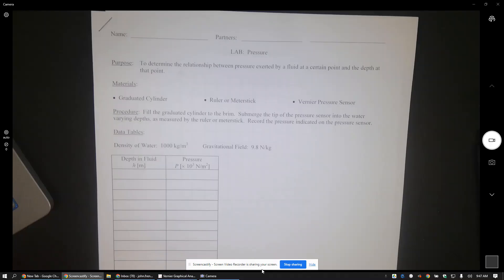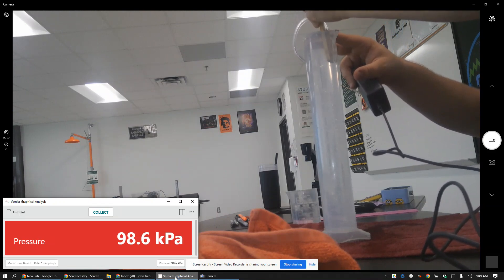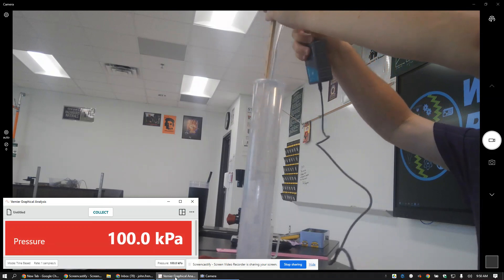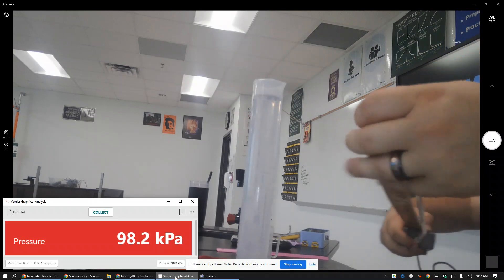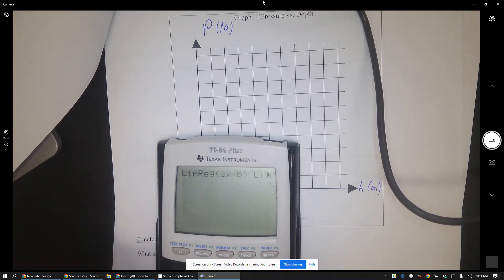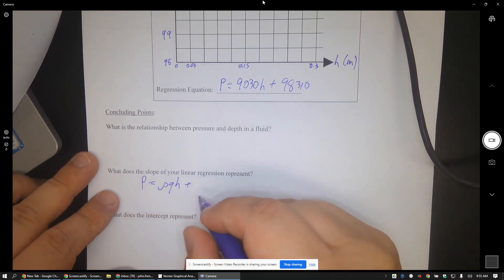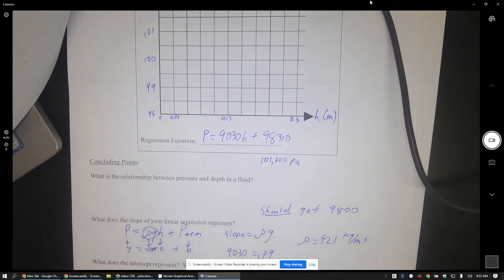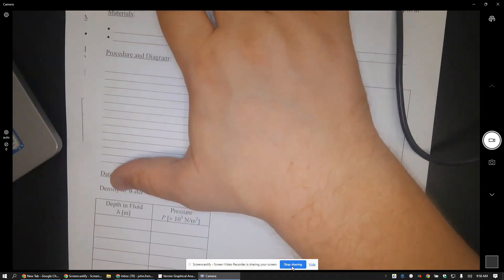AP Physics 1 Fluids Video 4 Pressure Lab